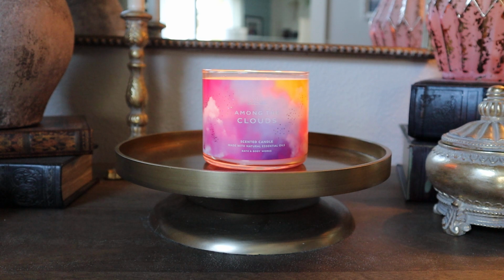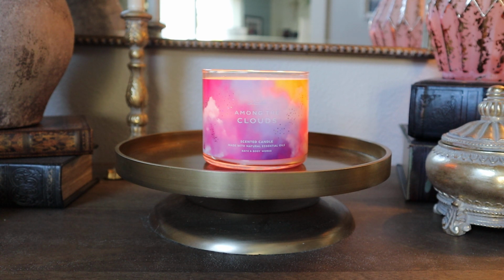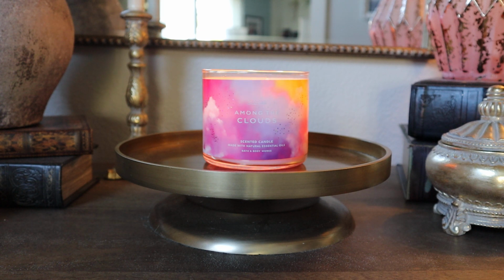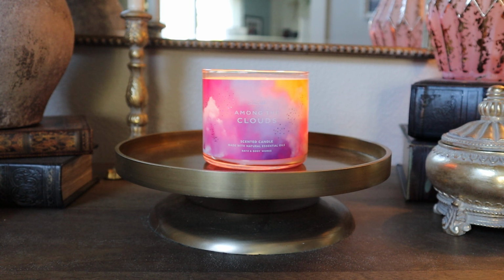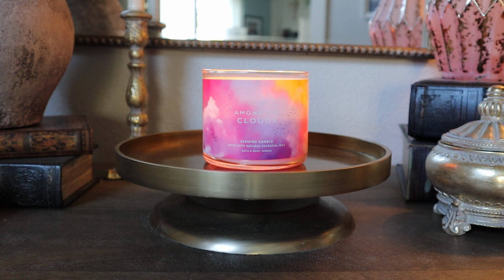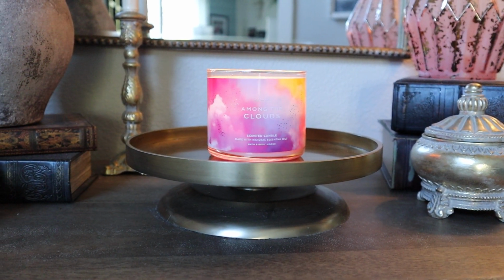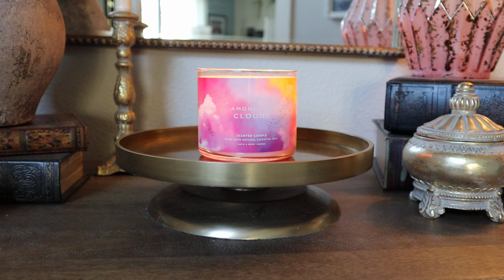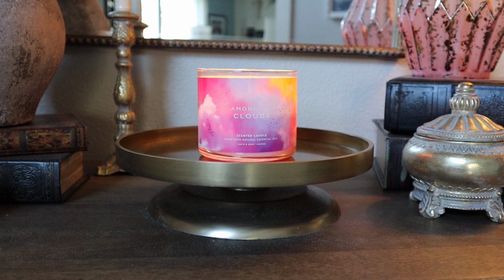Candle Review: Bath and Body Works Among the Clouds!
Let's review Bath & Body Works Among the Clouds. This is a super fun, feminine scent and I am actually pretty impressed with the burn. Maybe BBW has turned the corner on the burn performance?? What are your thoughts on this one?